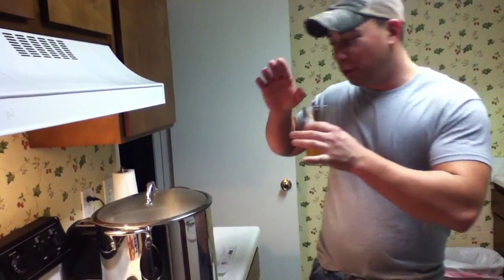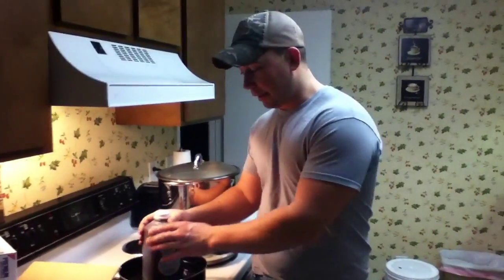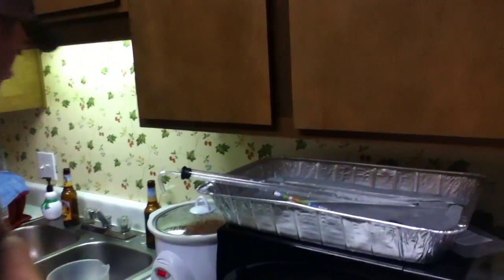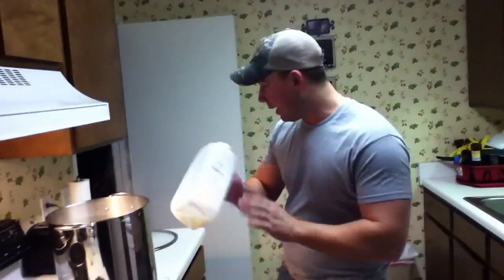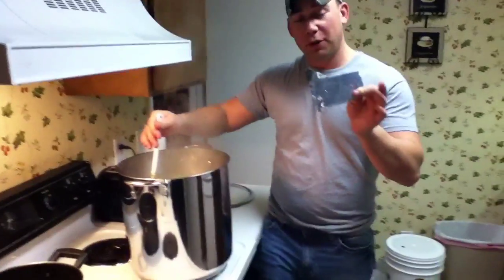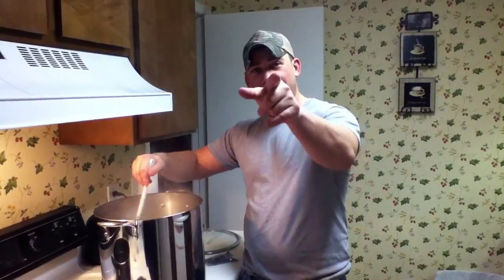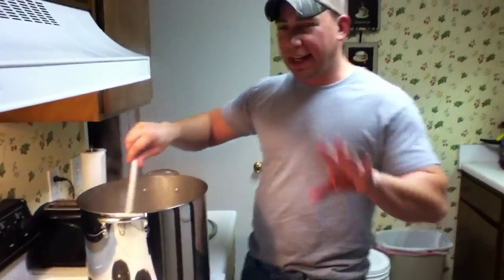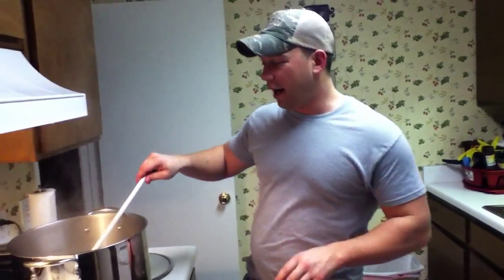Home Brew raspberry wheat Part 1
1st steps in my home brew process.